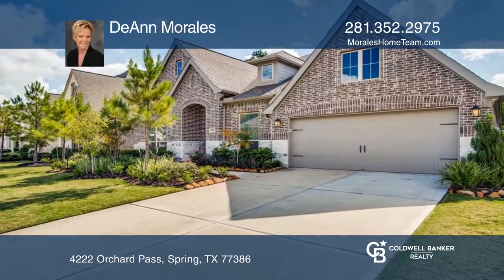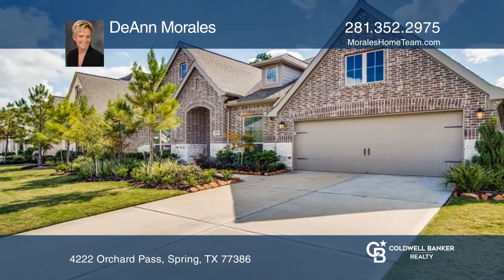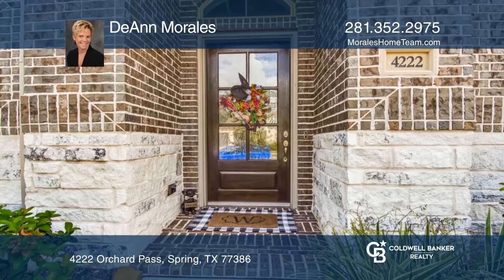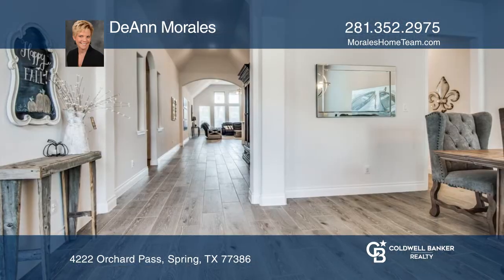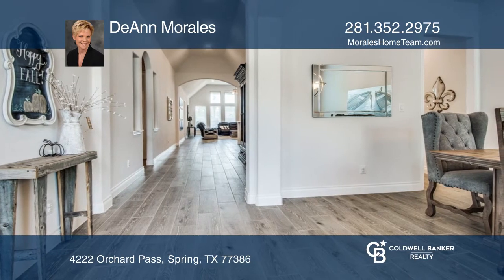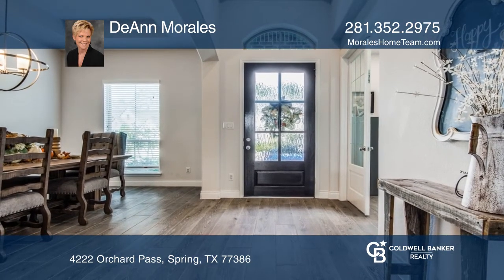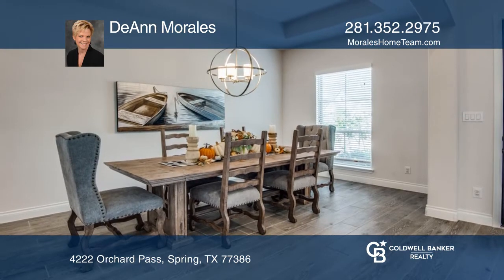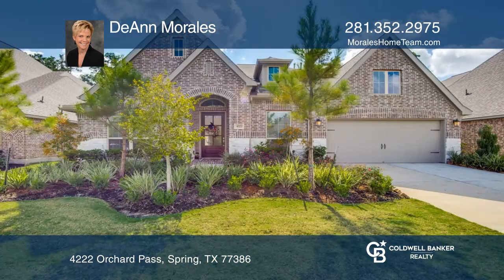4222 Orchard Pass Spring, TX | ColdwellBankerHomes.com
4222 Orchard Pass, Spring, TX

If you are looking for a one story home with four large bedrooms, a study, formal dining room and a game room - you have found it! This two year old home has tons of extras including designer lighting and wood look tile floors. Get ready for the most beautiful kitchen you will ever see and its huge